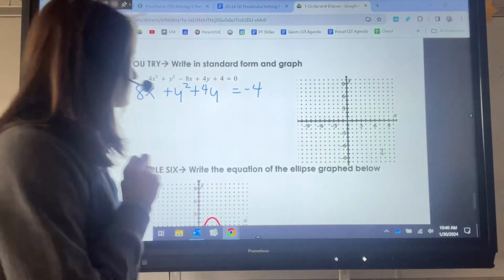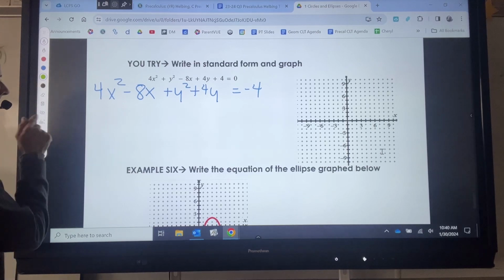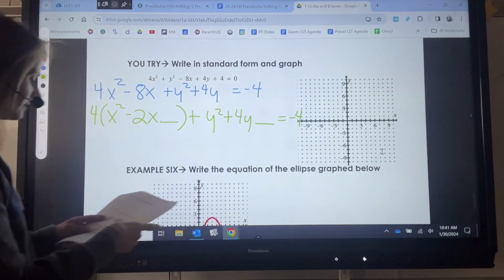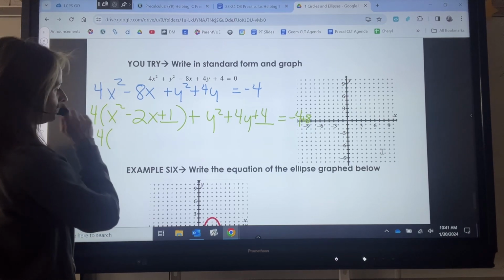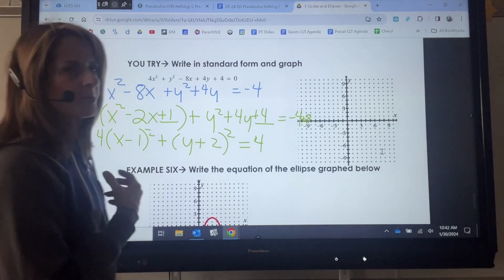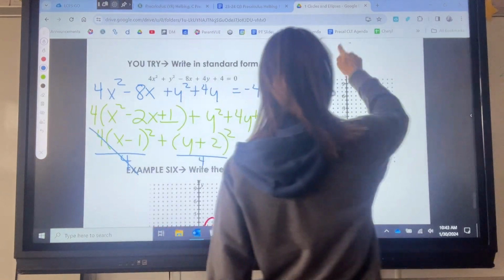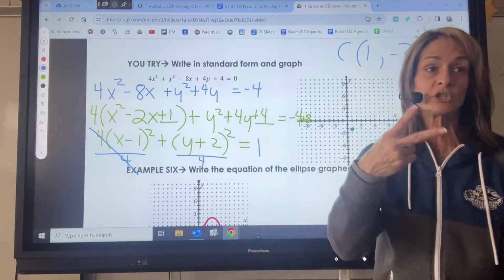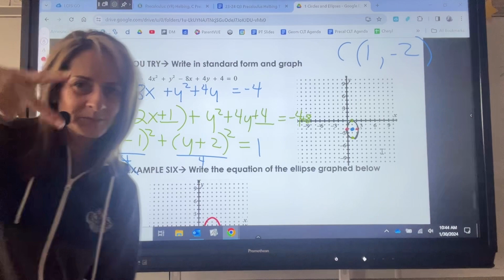Writing the Equation of an Ellipse in Standard Form, then Graph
Complete the square twice